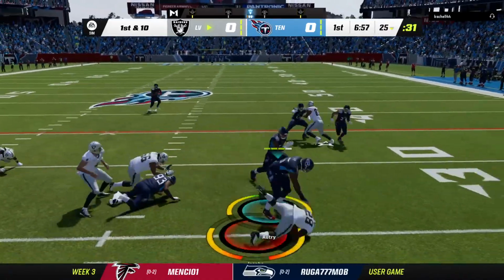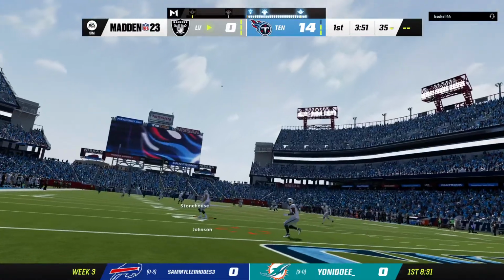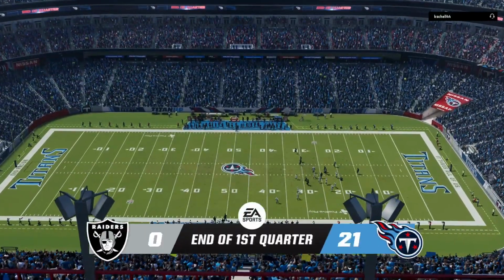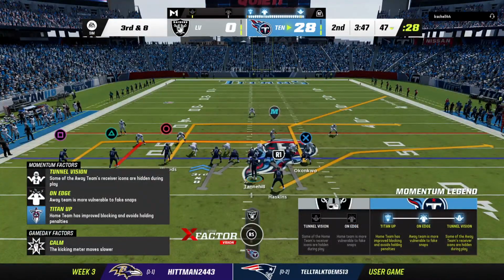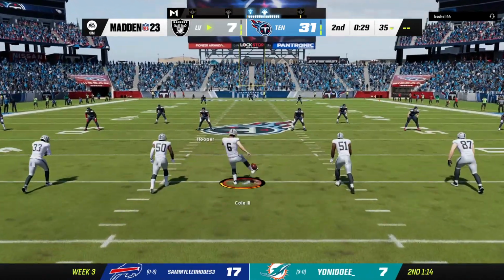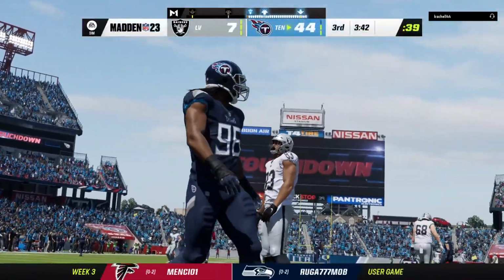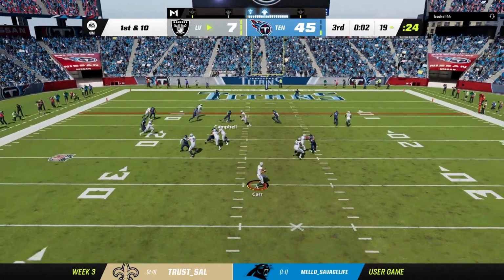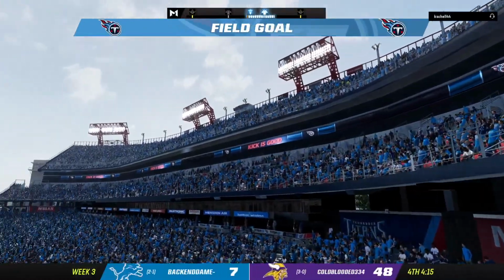Ball is life